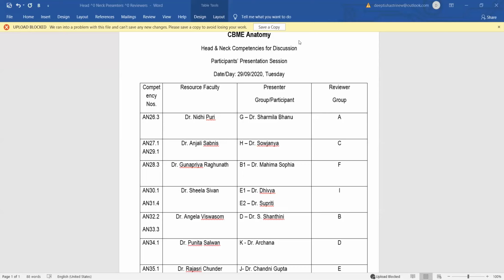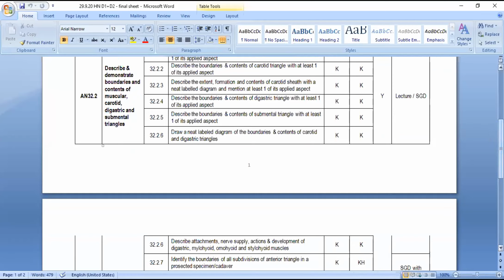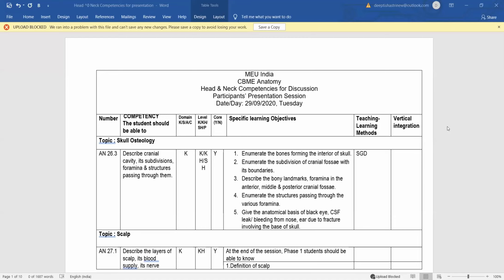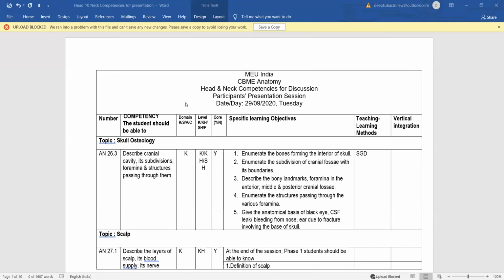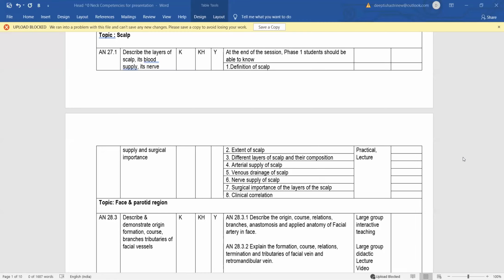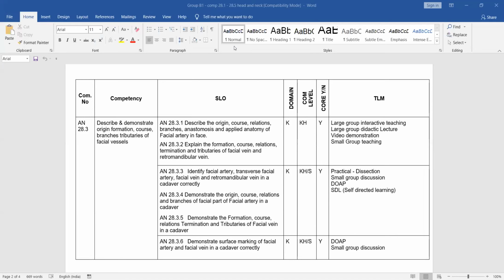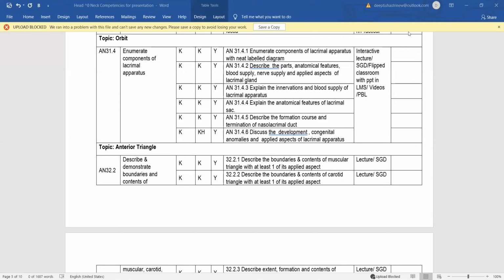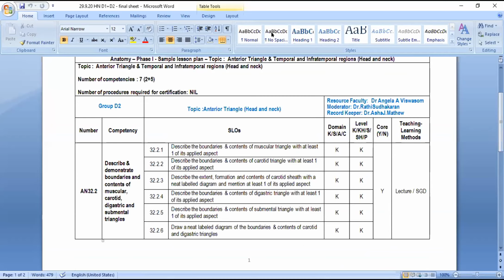CBME Anatomy SLOs for Histology